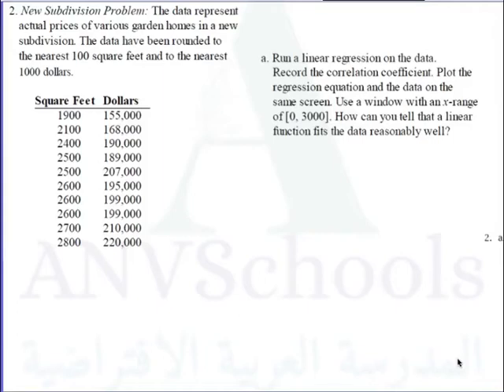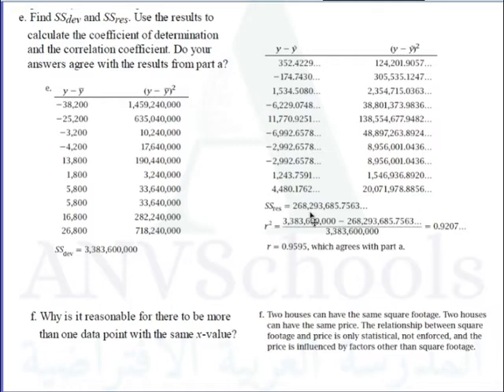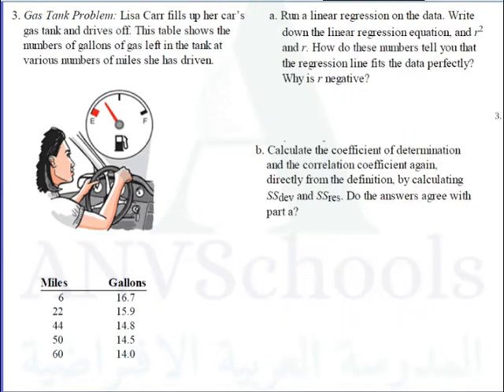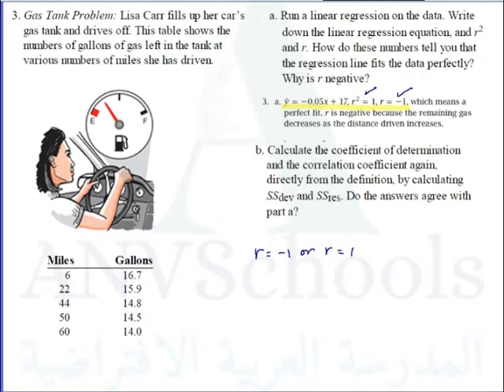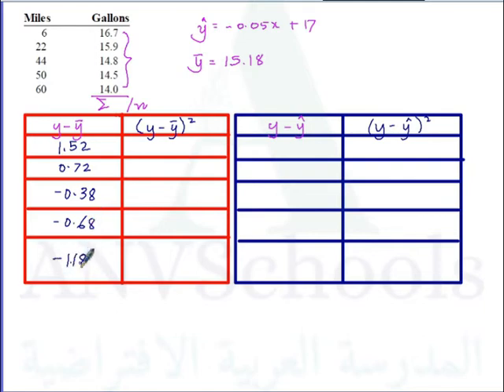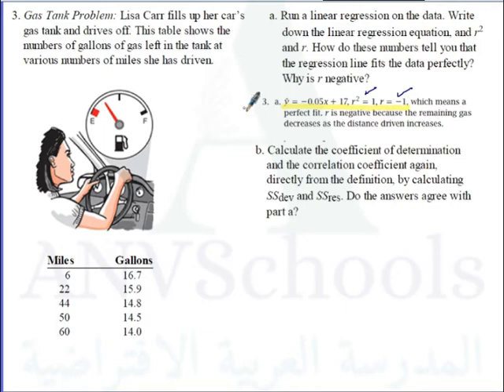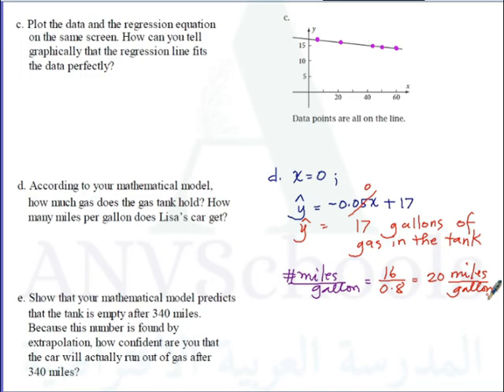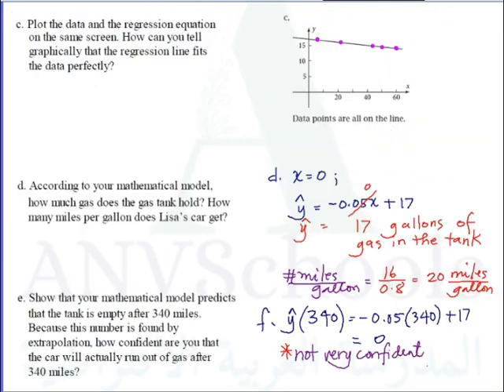Deviation , Residuals ,the regression line and correlation Problem set 3